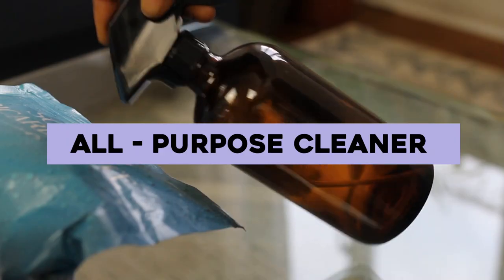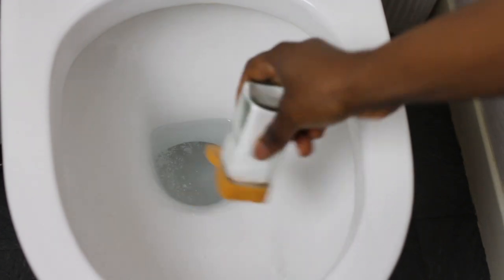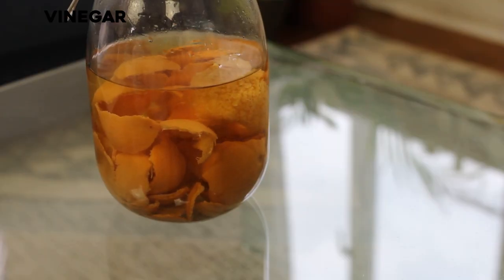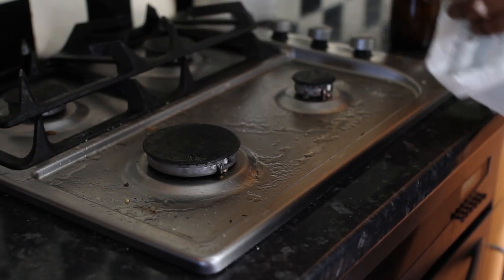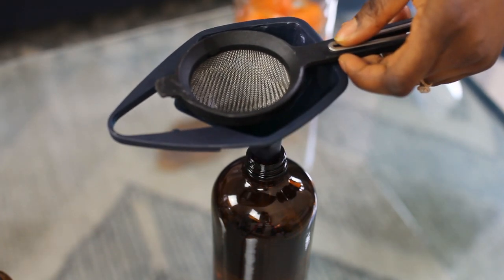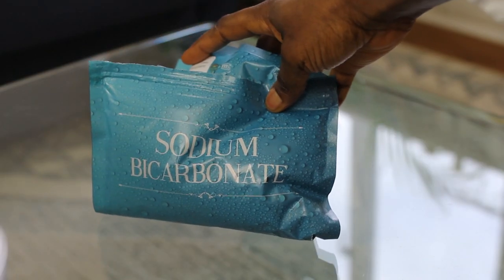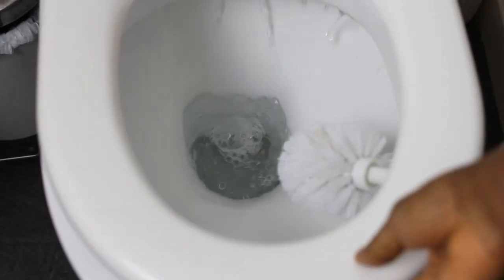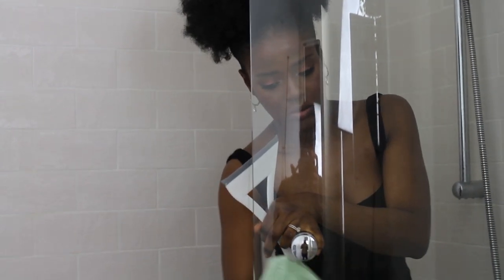DIY NATURAL CLEANING PRODUCTS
In this video, I will be showing you how I am slowly transitioning into making my own cleaning products.